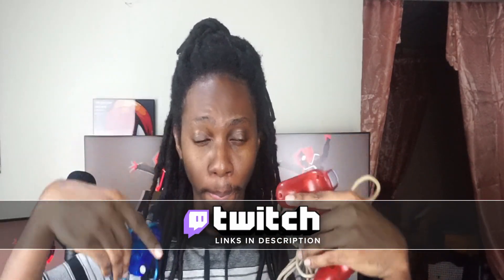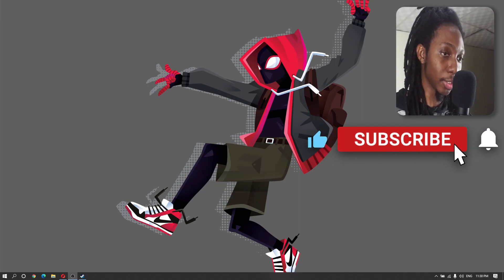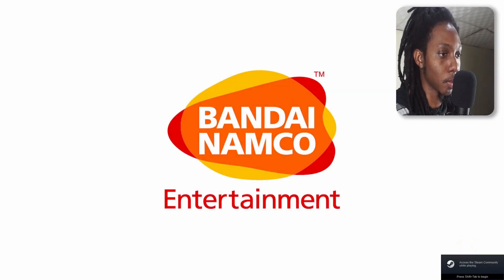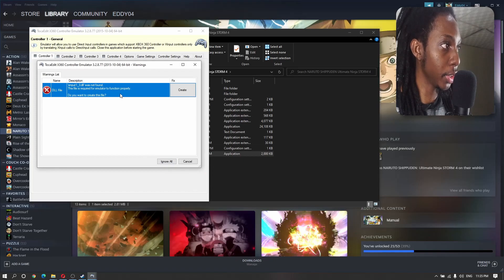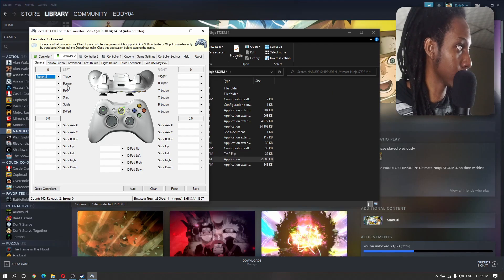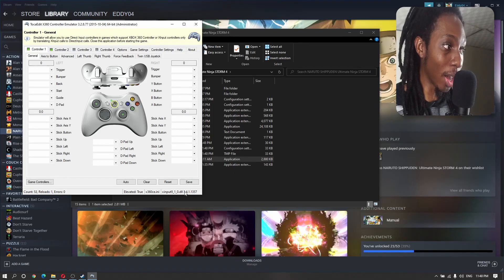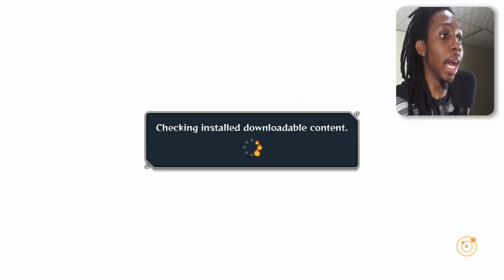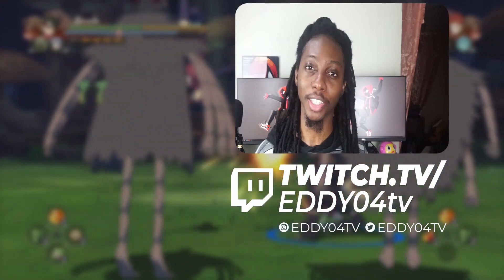How to PS1 and PS2 Controller on PC with x360ce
In this video we learn how to use a PlayStation One (PS1) and a PS2 controller on PC for any game using x360ce on 2021.

This video was made to provide help to configure a PS2 Controller on PC as an xinput controller.

PS4 Controller
Xbox Controller
Pro Controller

-- 🔗 URLS --
Controller Configuration for PS2 (x360ce.ini)

-- 🗃️ XINPUT --
Xinput library file names:
• xinput1_4.dll
• xinput1_3.dll
• xinput1_2.dll
• xinput1_1.dll
• xinput9_1_0.dll

🌟 FOLLOW ME FOR MORE UPDATES!

Chapters:
00:00 How to use PlayStation controllers on PC
00:11 Requirements
00:36 Preparing tools for PS2 on PC setup
01:25 Detect and testing PlayStation 2 Controllers on PC
02:50 x360ce Installation
04:10 Mapping Inputs
04:25 PS1 & PS2 controller configuration files
05:00 DLL file editing
06:05 PlayStation 2 Controllers in Naruto Ninja Storm 4
06:50 Testing Gameplay and Controller Mapping x360ce
07:22 Final Thoughts